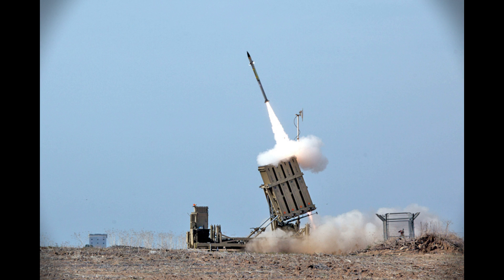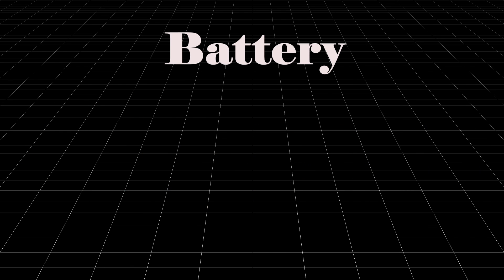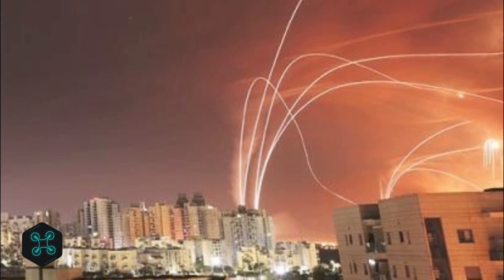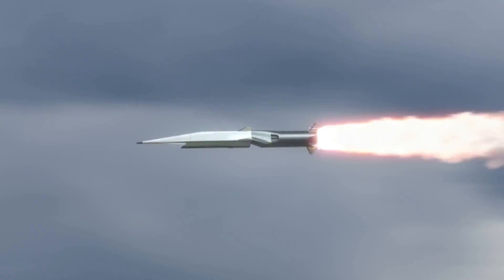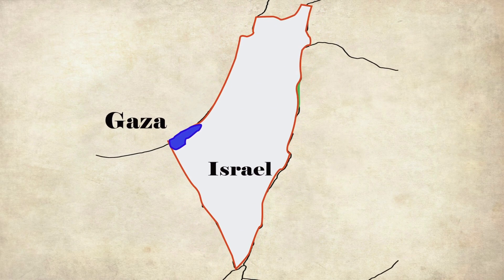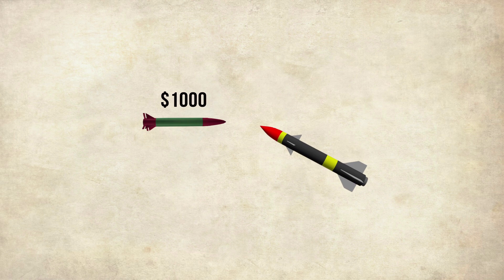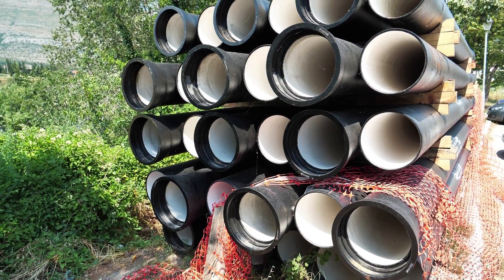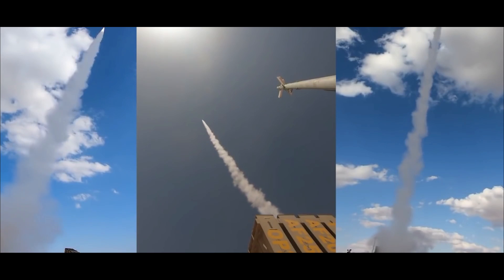How the Hamas exploited the Iron Dome's Weakness.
The Iron Dome is a very famous defence system. It claims to intercept everything from Ground artillery to ICBM. But in the recent conflict we saw Hamas rockets hitting targets 120 Km from Gaza. What is the weakness of the Iron Dome the Hamas is exploiting.

Errata: The Population of Israel is 1% of India, not 1/10 as said.